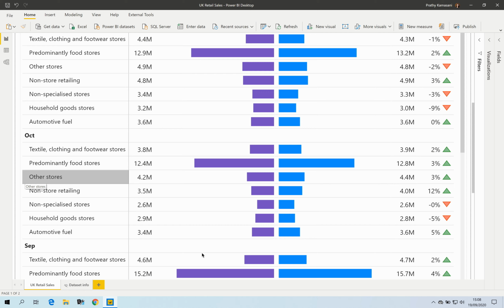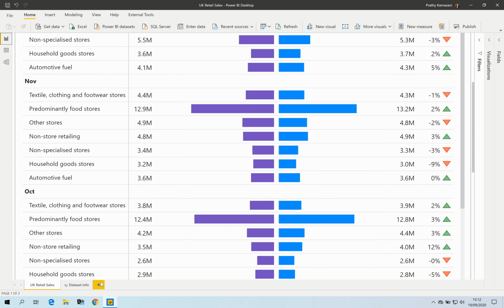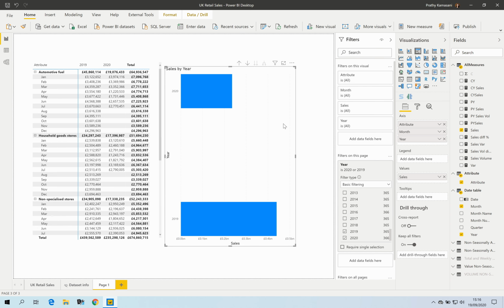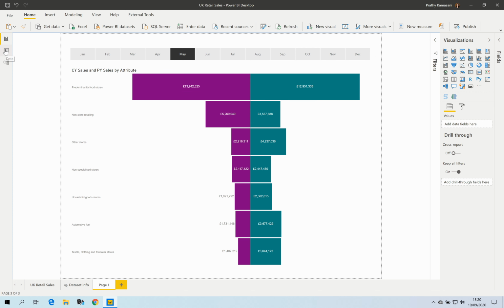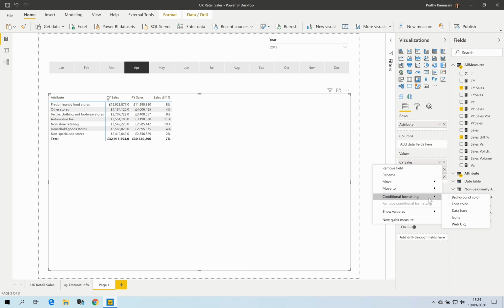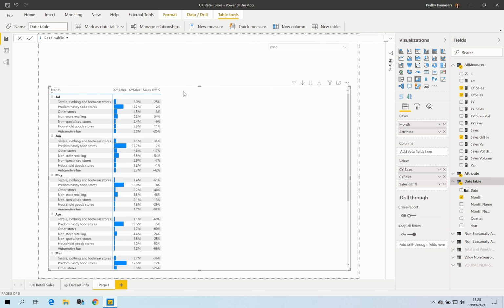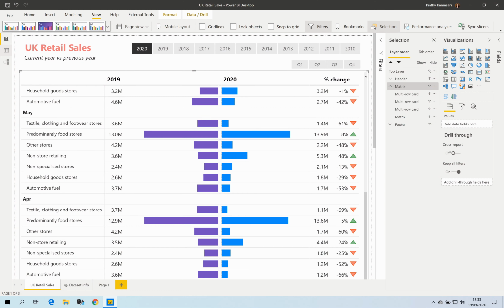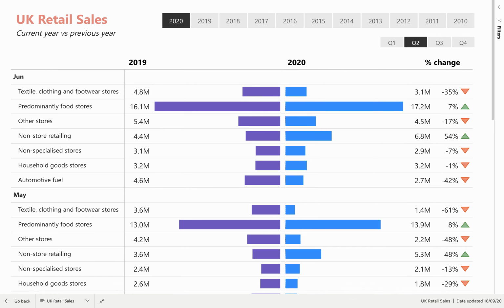How I designed UK Retail Sales PowerBI Model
After many swears and takes; my first video. Sorry sound is not great, and I realized I used the wrong aspect ratio for rendering. Well, lessons learned. Hope you like it!

Software
OBS

Equipment
iPhone XS
Some Mic